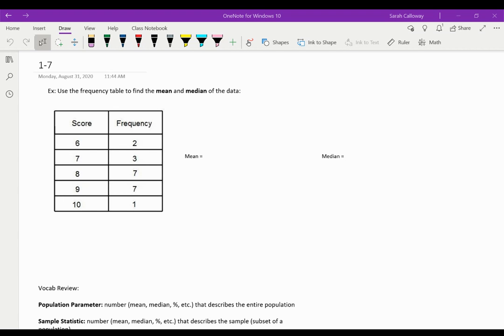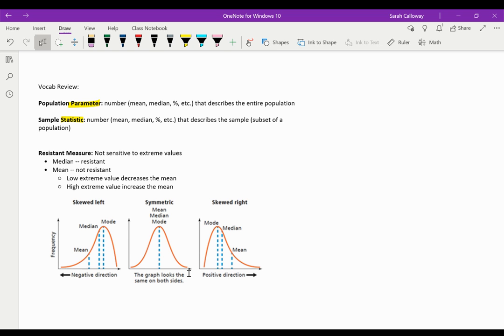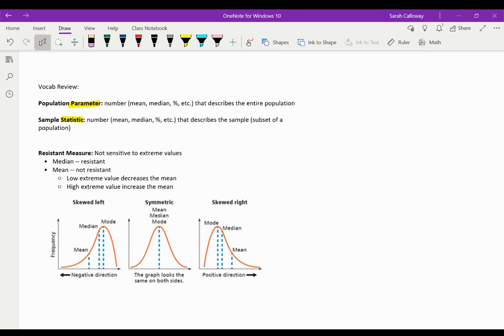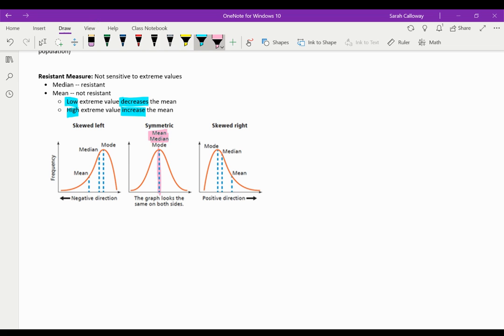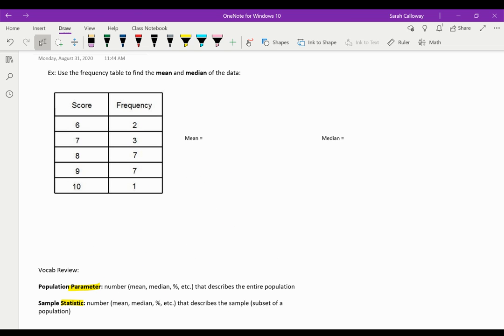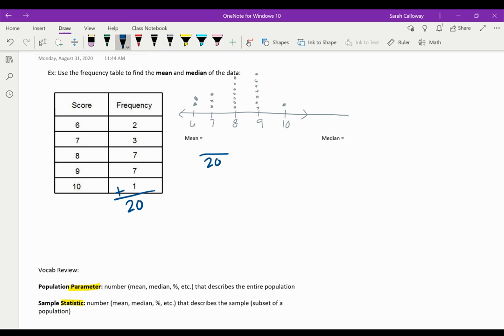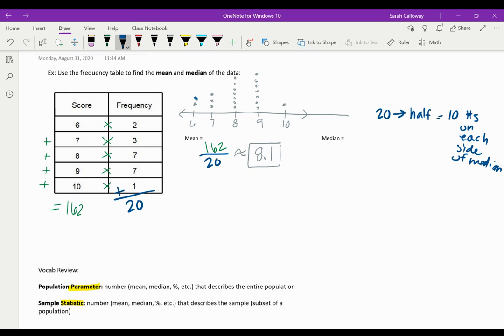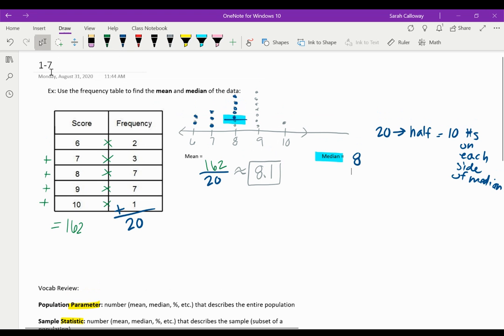Stats 1-7 Measures of Center and Location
This video discusses resistant measures, compares mean and median for symmetric VS. Skew data, calculates mean and median of data in a frequency table